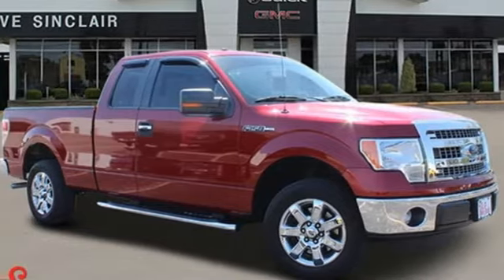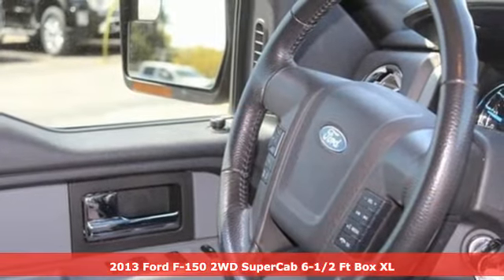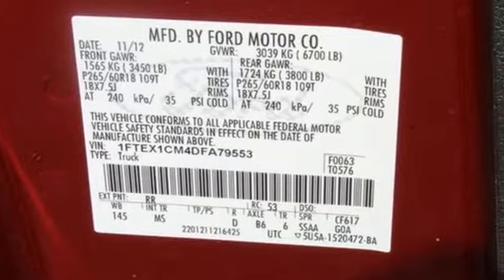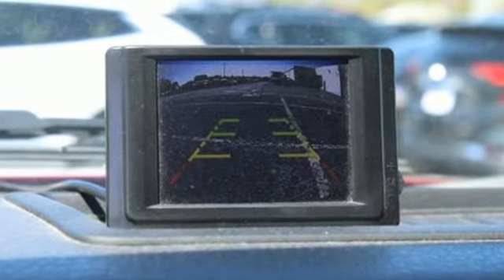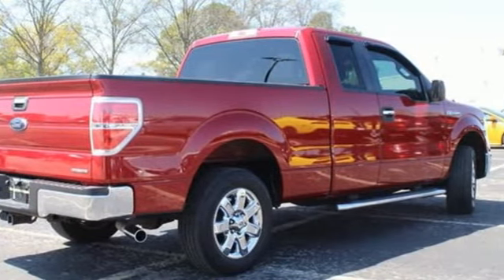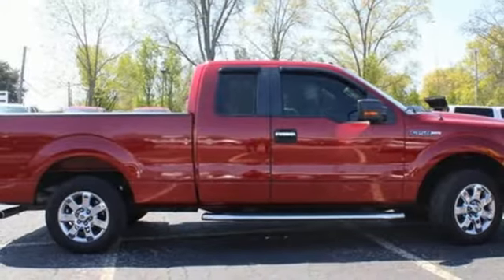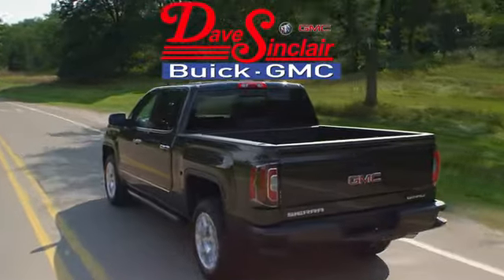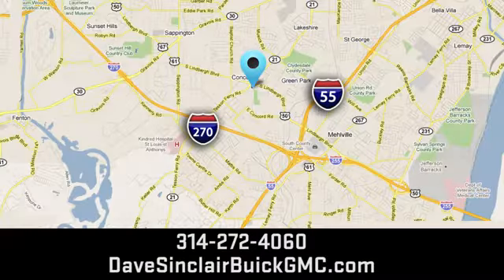Used 2013 Ford F-150 Saint Louis, MO CT21282D - SOLD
Year: 2013
Make: Ford
Model: F-150
Trim: 2WD XL SuperCab
Engine: 3.7L V6
Transmission: Automatic
Color: Ruby Red Metallic Tinted Clearcoat - Red
Interior: Steel Gray Cloth
Mileage: 86026
Stock #: CT21282D
VIN: 1FTEX1CM4DFA79553
Recent Arrival!brbrOdometer is 17615 miles below market average!brDave Sinclair Buick GMC is conveniently located at the corner of Tesson Ferry & Lindbergh Blvd in St. Louis MO. With 4 locations we have over 800 pre-owned vehicles to choose from. New Buick and GMC models are arriving daily. For more information about Dave Sinclair Buick GMC and our current offers, visit our today! And remember, &quot;if the car or truck you buy isn't right, we'll make it right FREE&quot; Price does not include our Administrative fee of $199.

Address:
5655 S Lindbergh Blvd